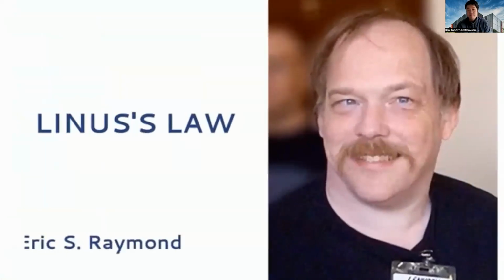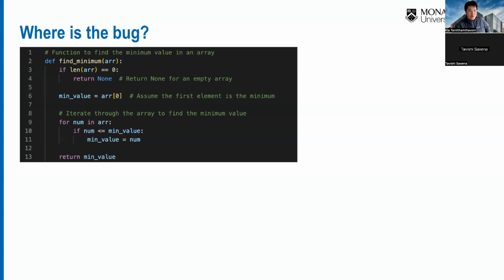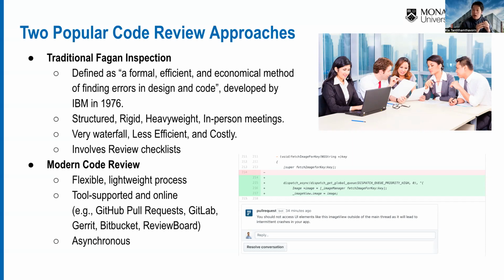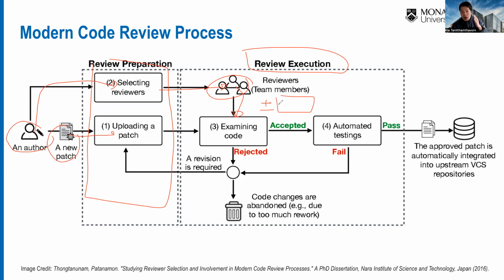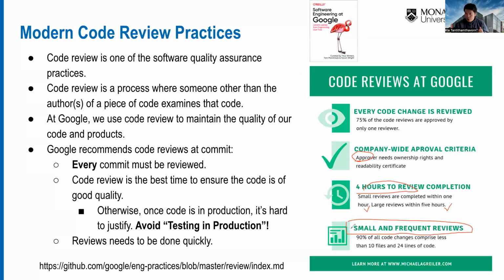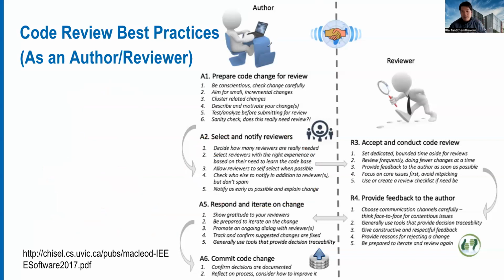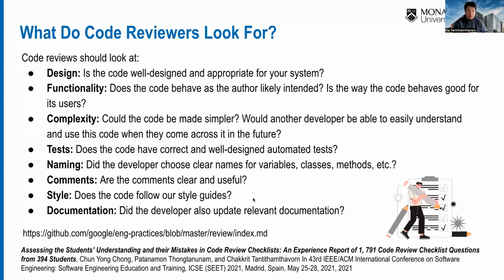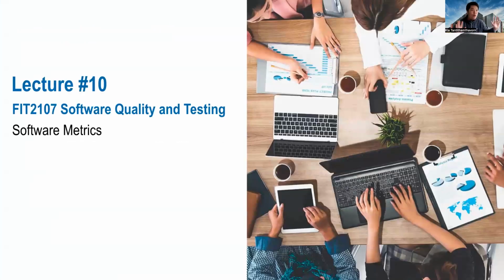Week 9 - Code Review